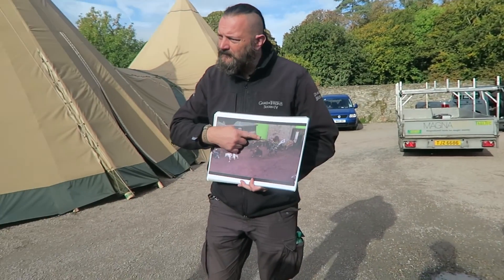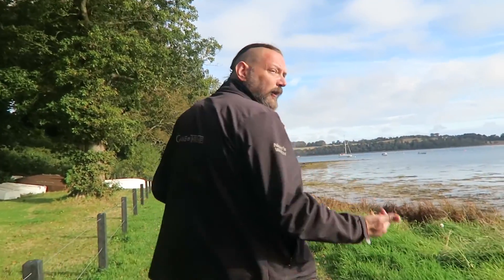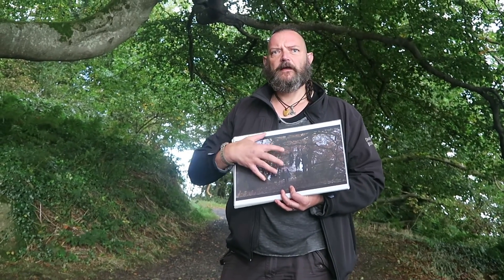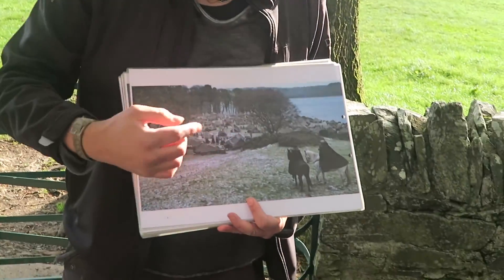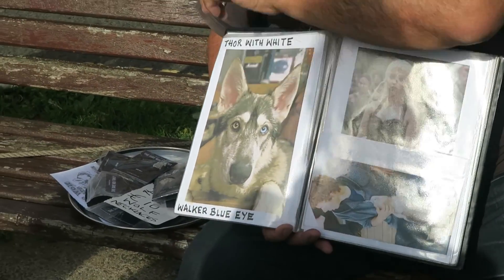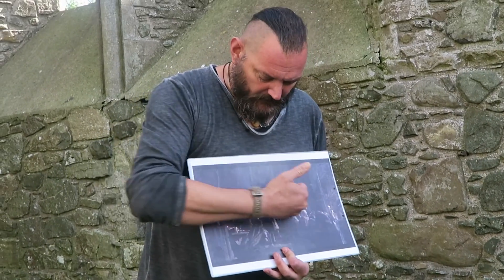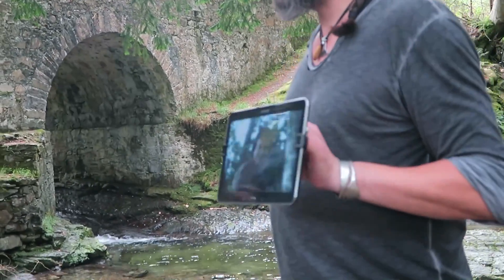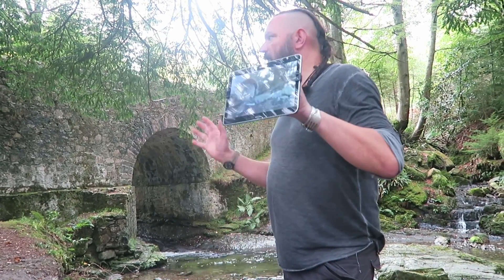THE BEST GAME OF THRONES TOUR EVER!!!!!!!! VLOG 5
Belfast October 2015
Game of Thrones Set Location Tour

All Filmed using a Canon G7X